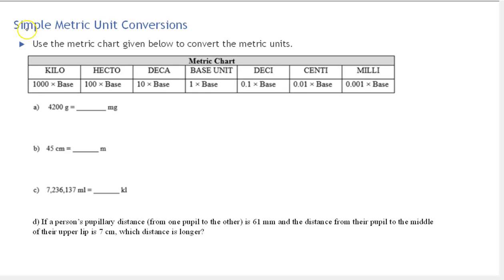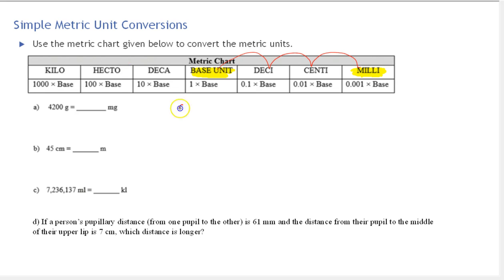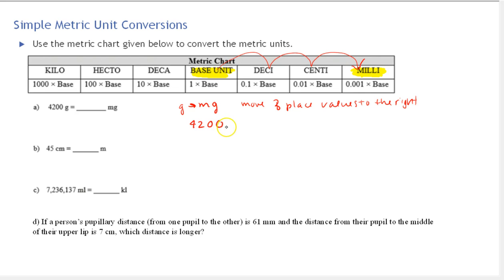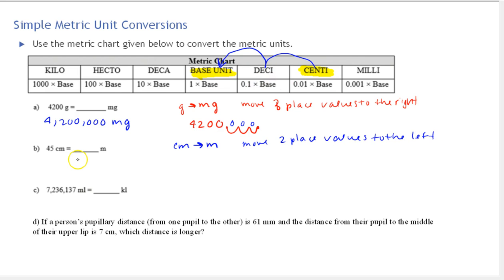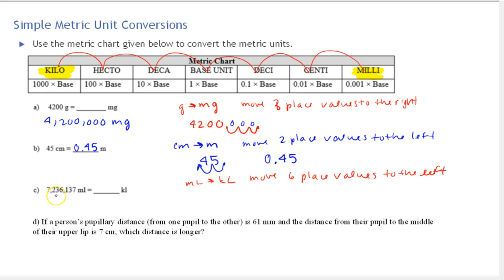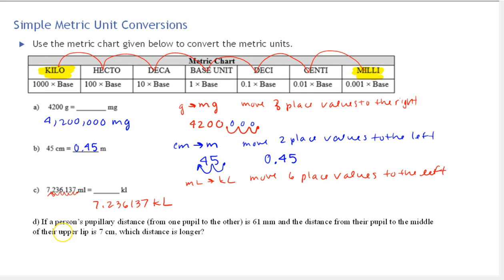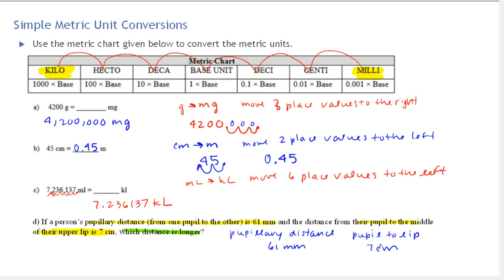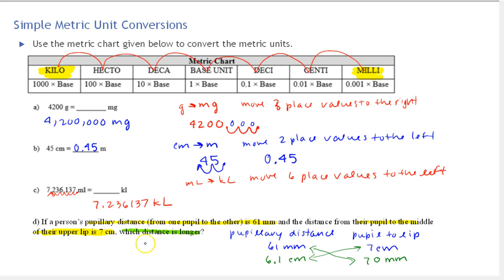ACR Unit 12 Problem 17